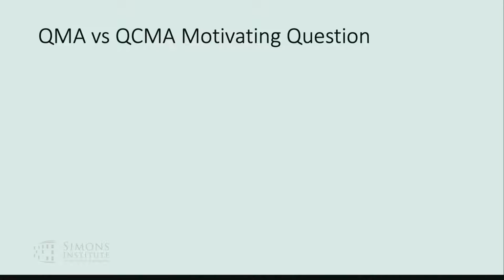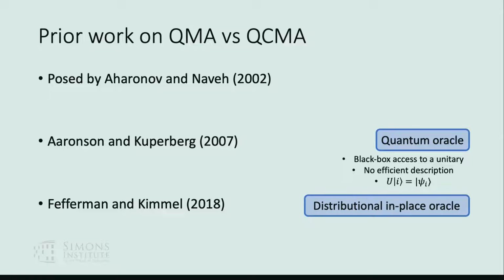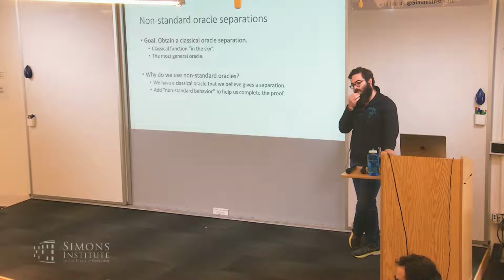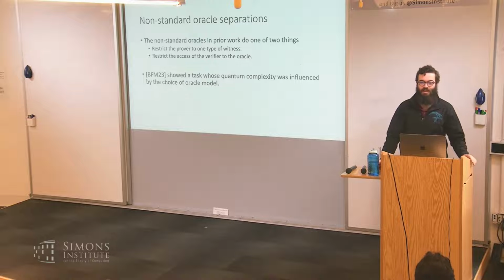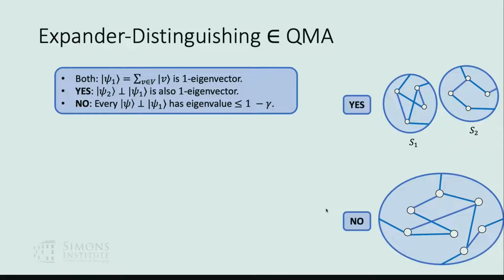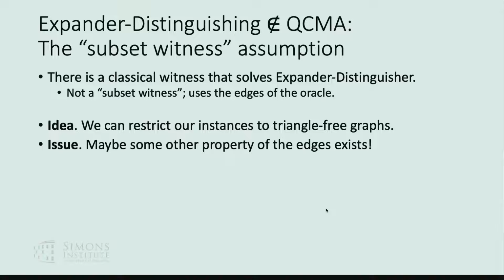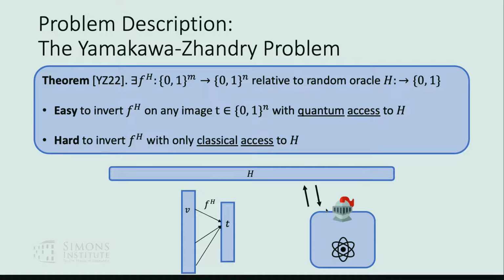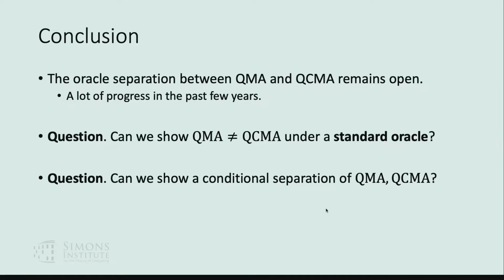Oracle Separations Between QMA and QCMA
Angelos Pelecanos (UC Berkeley)
Quantum Complexity: Quantum PCP, Area Laws, and Quantum Gravity

Recently, several non-standard oracle separations between QMA and QCMA have appeared.

In this tutorial, we will survey these results and draw some connections with sparse Hamiltonians.

Finally, we will see how these non-standard oracles highlight directions towards obtaining a standard oracle separation.